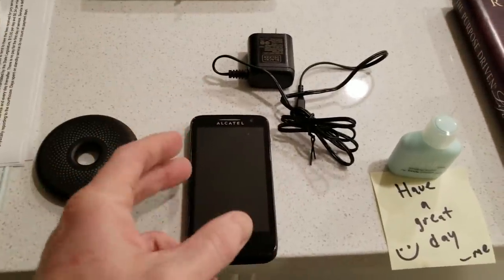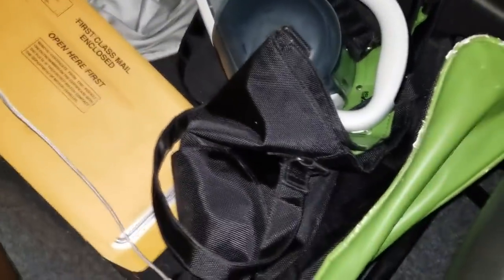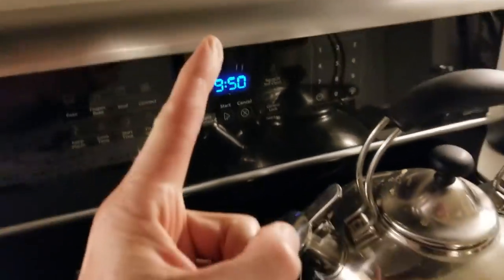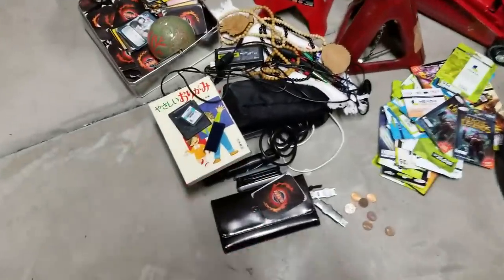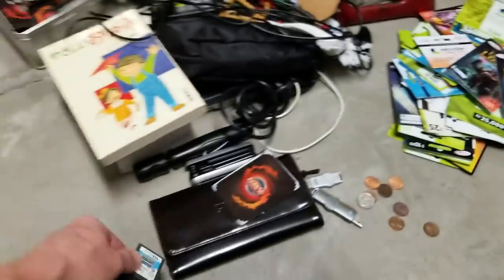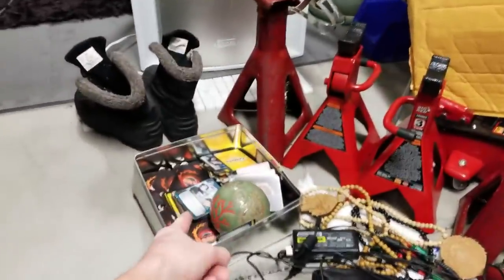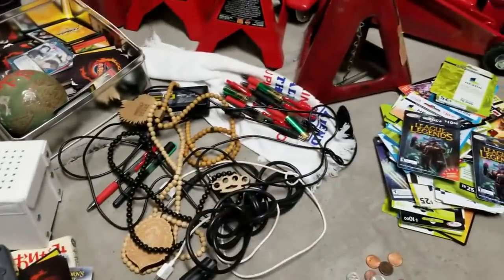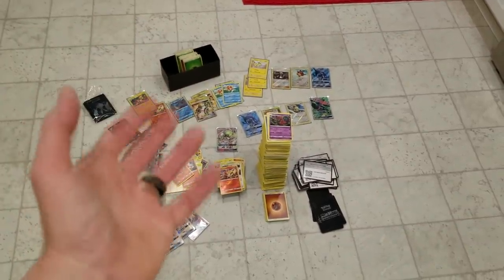RICH PEOPLE GARBAGE DAY THROWING AWAY AWESOME THINGS UNBELIEVABLE!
My Camera Equipment I Use For My vlogs:
The Best vlogging Camera Canon G7X Mark 2
64B HD memory card

Today we go dumpster diving around town, I normally dumpster dive in high end apartment complexes, and I also look behind stores and dumpster dive places like office depot etc. This is my YouTube journey recording my dumpster diving finds and sharing parts of my life with you as well. I hope you enjoy the videos and thank you for your time:) God bless you.

My passion is travel vlogging or adventure vlogging, I love to dumpster dive but travel and filming is my passion. I will be doing both travel adventure vlogging and dumpster diving on this channel.